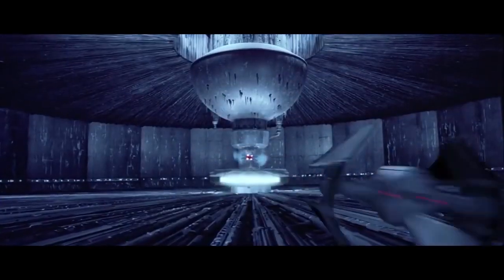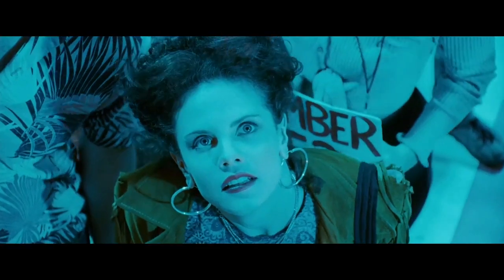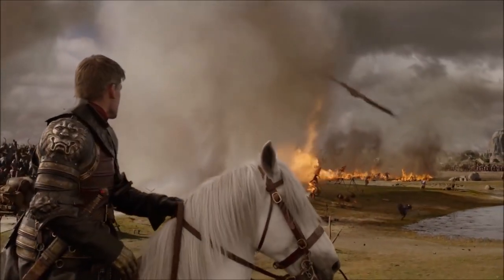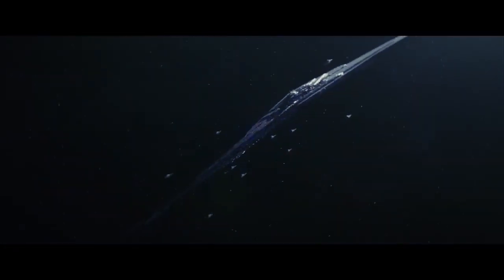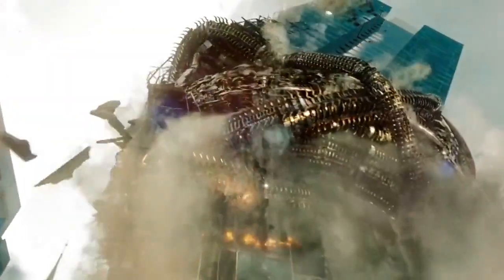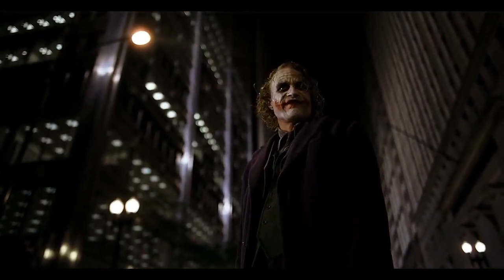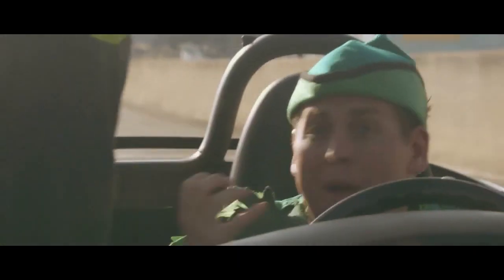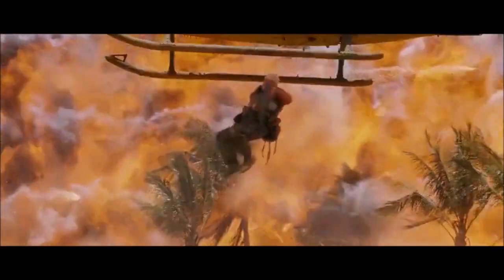The Power of Explosions in Movies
In this video I try to tackle what makes the perfect movie explosion using different categories to try to figure it out.